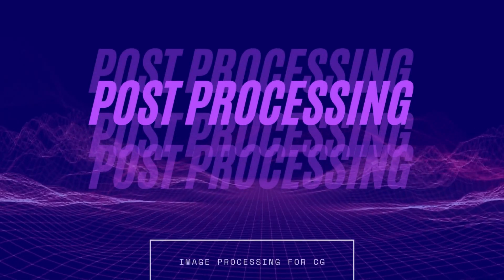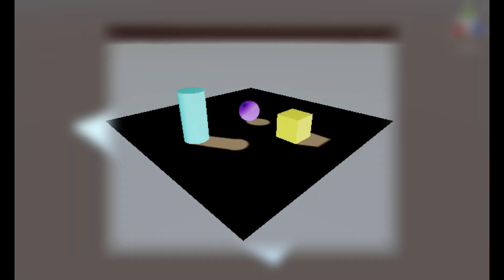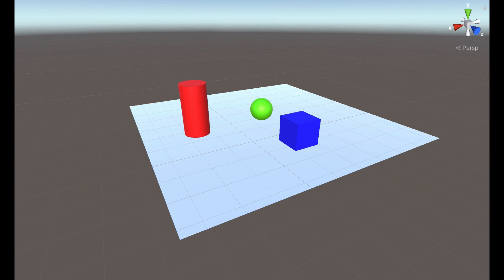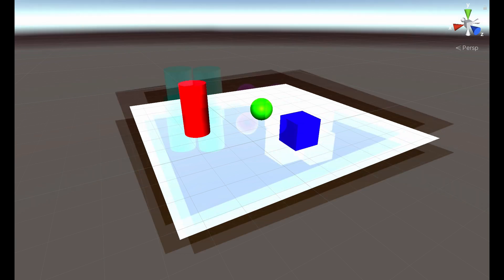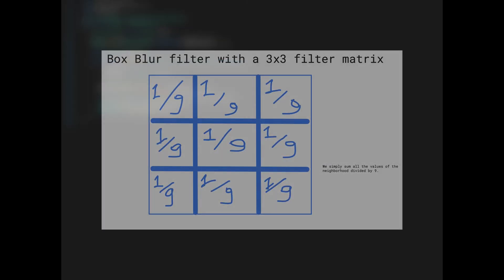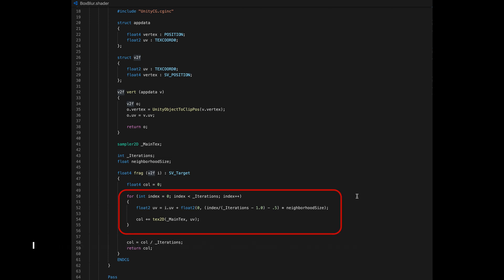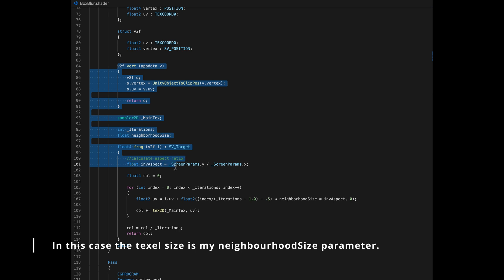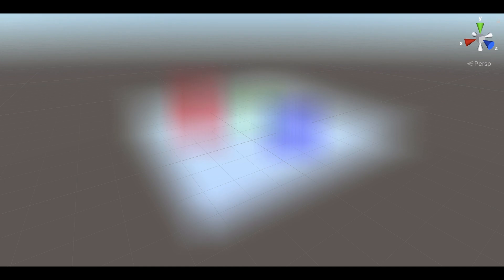PostProcessing basics | Blur Box Filter | post processing filters in unity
Today we'll learn how to create our custom blur filter, also called Box Filter or Median Filter! We will take a look at some post processing techniques, implementing our own filters.

☘️The Post Processing Filter series:
In this series’s we'll cover the basic of image processing from the very bottom. I'll start with some basic filters and in the future we'll implement some cool effects and complex VFX starting from here.
CONTENT COVERED:
- IMAGE NEGATIVE
- MEDIAN FILTER
- GAUSSIAN FILTER
- UNSHARP MASKING
- SOBEL EDGE DETECTION
- PREWITT EDGE DETECTION
- ROBERTS EDGE DETECTION
- LAPLACIAN EDGE DETECTION
- DITHERING FILTER
- NEAREST NEIGHBOUR FILTER
- BARREL DISTORTION FILTER

👨‍💼About me:
Hey guys!

🔉Contents of this video:
0:00 Intro
0:06 Image Processing & CG
1:05 Filters
3:16 Blur Filters
3:42 Future Projects
4:27 Box Blur Filter
8:04 Results
8:37 Outro